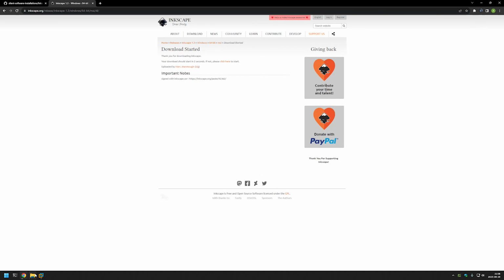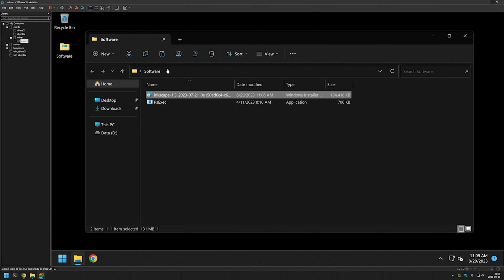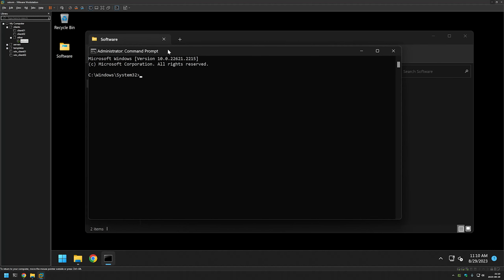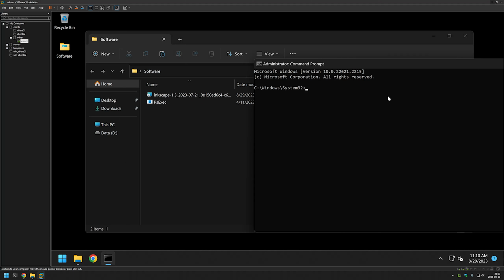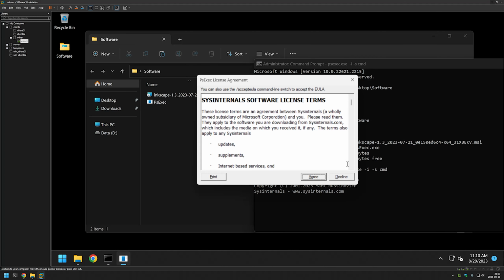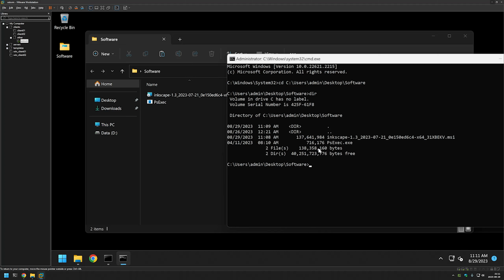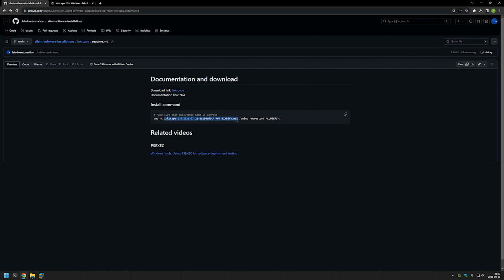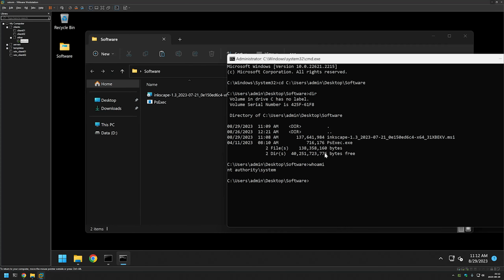Silent software installation: Inkscape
In this video I will show you how to silently install Inkscape in Windows.